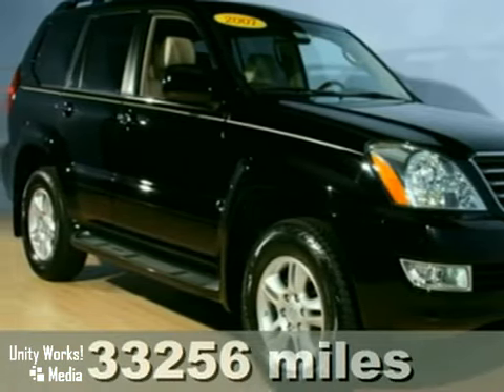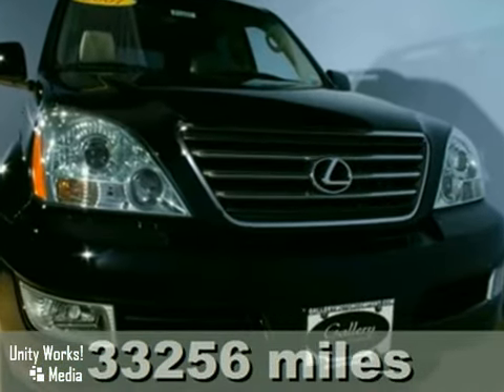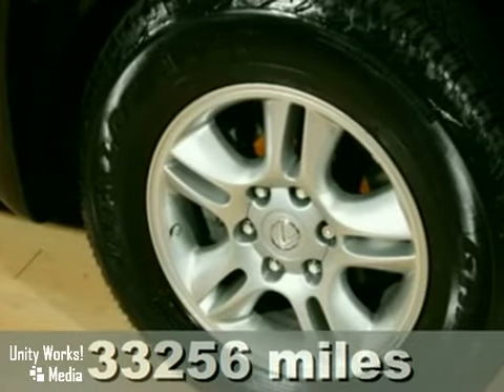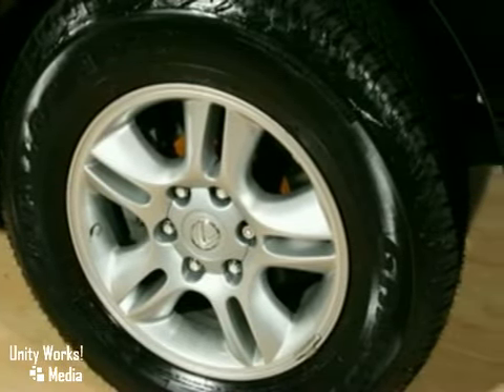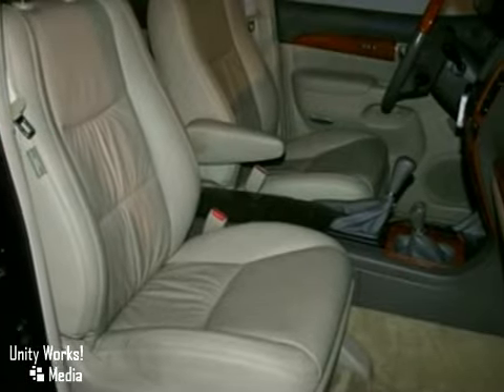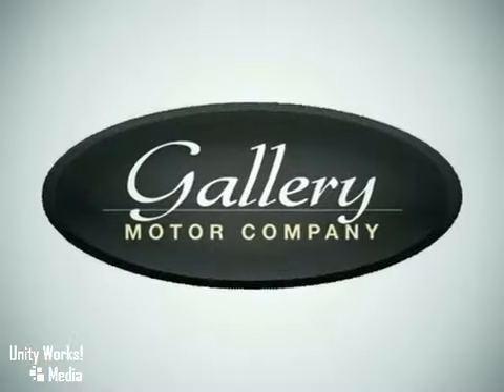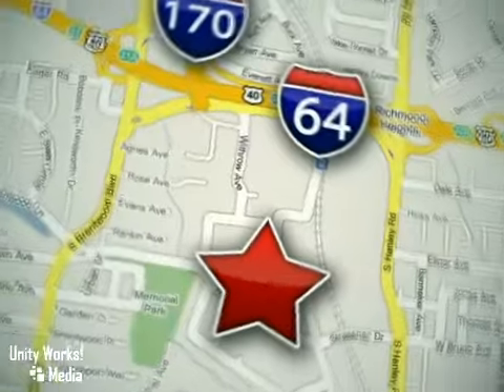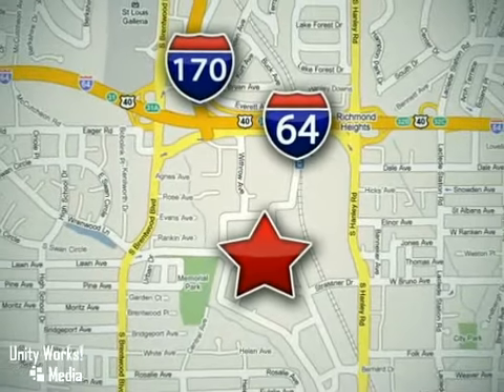2007 Lexus GX 470 P1237 in Brentwood St. Louis, MO 63144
SOLD - If you are looking for real value on a great used car, Gallery Motor Company invites you to come in and test drive this 2007 Lexus GX 470, stock# P1237. We are conveniently located near Brentwood St. Louis, MO and known for our great selection, reliability and quality. Come take a look at this 2007 Lexus GX 470 today.

1419 Strassner Road
Brentwood St. Louis MO, 63144